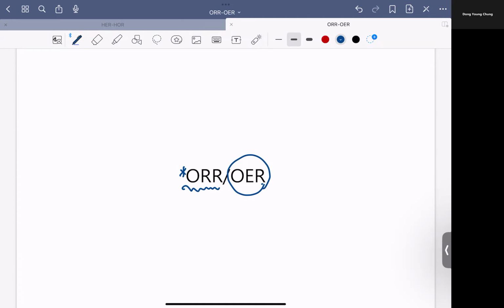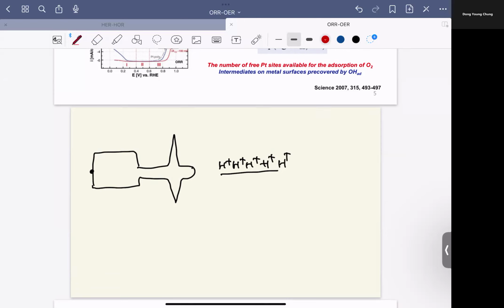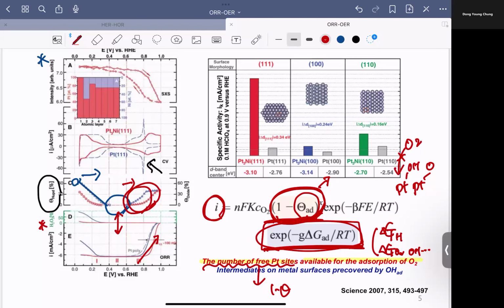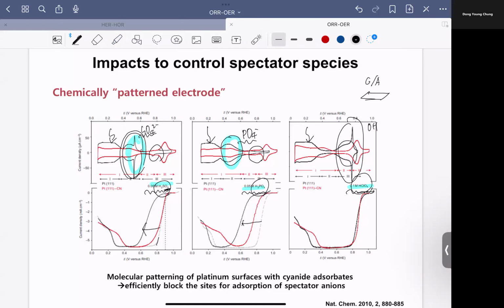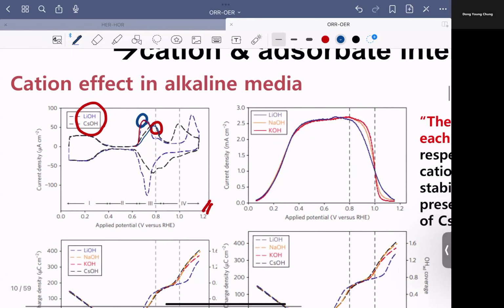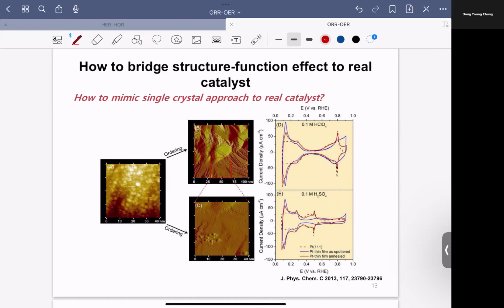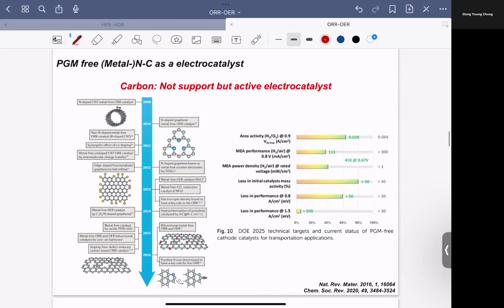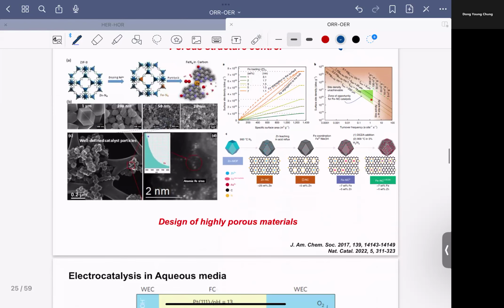산소환원반응/산소발생반응1